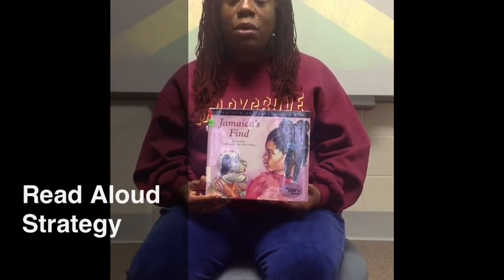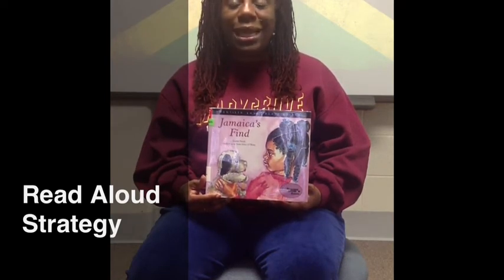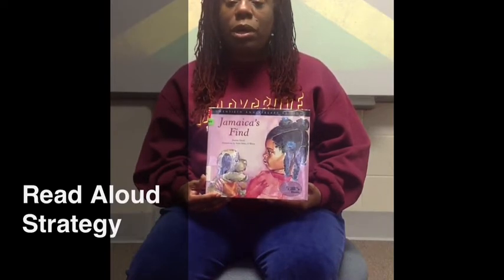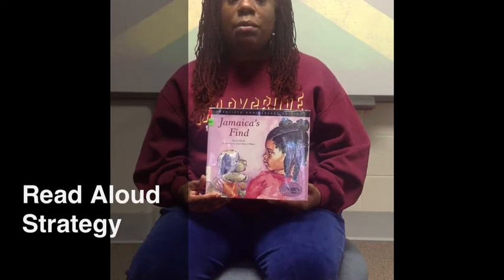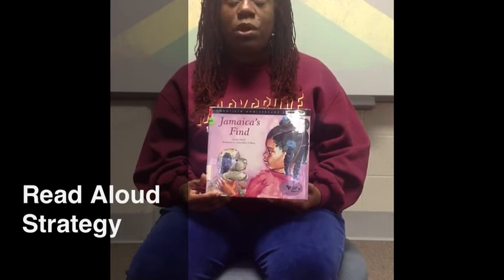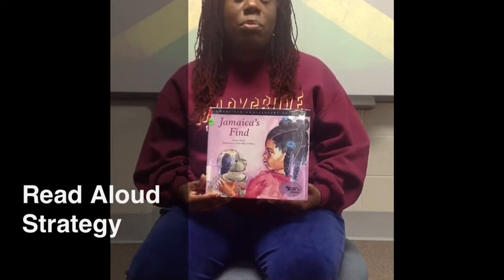My Project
Read aloud strategies for Service Learning Study Abroad